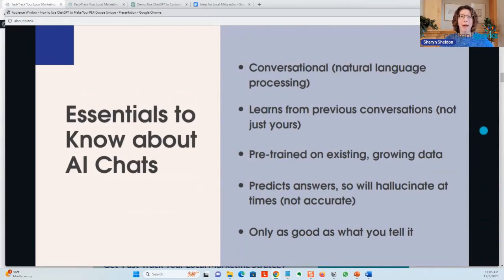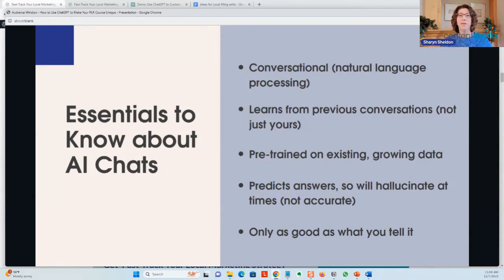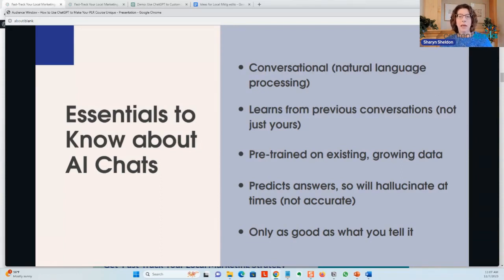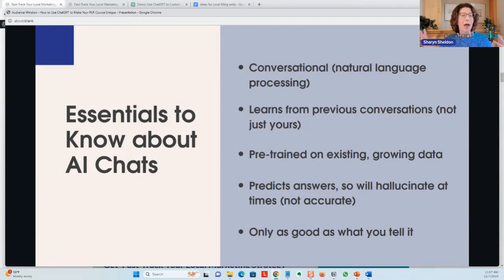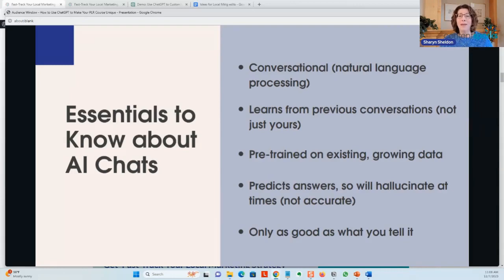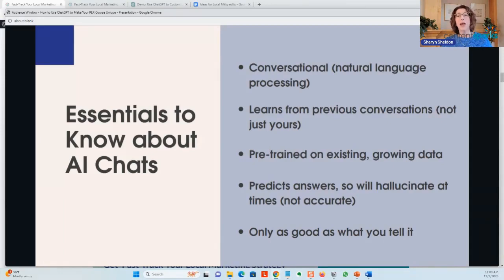Essentials to Know About AI Chats - Customizing Your PLR with Chat GPT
Understanding AI and Natural Language Processing: The Essentials

This video aims to familiarize viewers with the essentials of using AI technologies, specifically focusing on conversational tools such as Natural Language Processing and the GPT model. It discusses various models from different sources, such as OpenAI and Google's BARD, highlighting how AI learns from previous conversations and builds on pre-existing data. In the video, we also cover the importance of careful information sharing to avoid potential misuse of data, and clarify how prediction and generation processes may affect the accuracy of the information AI provides. Importance is also given to structuring prompts correctly, as it directly impacts the output. Finally, viewers are made aware of the continuous improvements in the AI realm.

00:00 Introduction to AI Essentials
00:23 Understanding Conversational AI Tools
00:53 How AI Learns from Conversations
01:10 Privacy Concerns with AI Conversations
01:29 Debunking AI Plagiarism Myths
01:42 AI's Predictive and Generative Nature
02:12 Challenges with AI's Predictive Abilities
02:25 AI's Tendency to 'Hallucinate'
02:41 Accuracy Issues with AI
03:20 The Importance of Structuring Prompts
03:36 Recap of AI Essentials